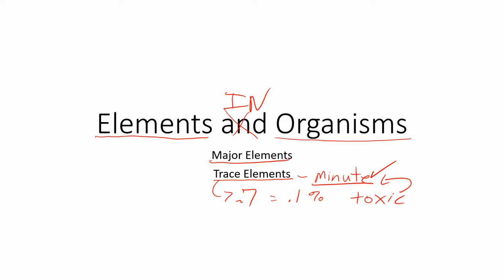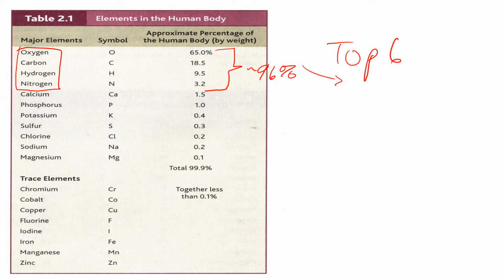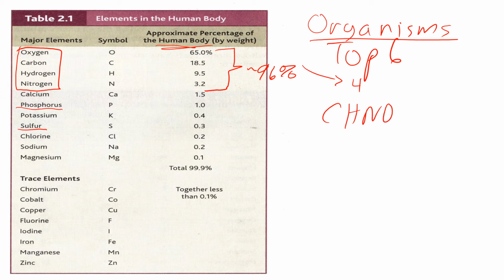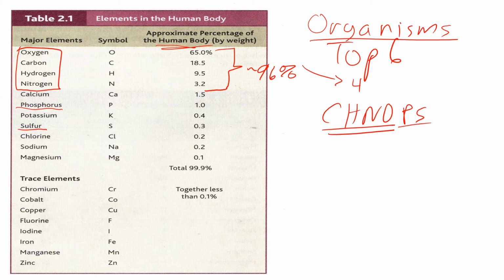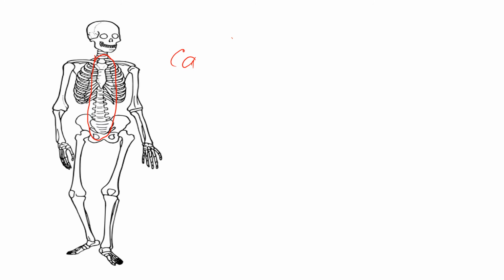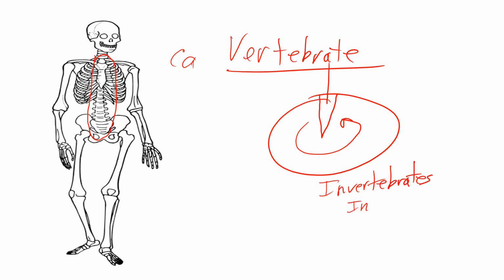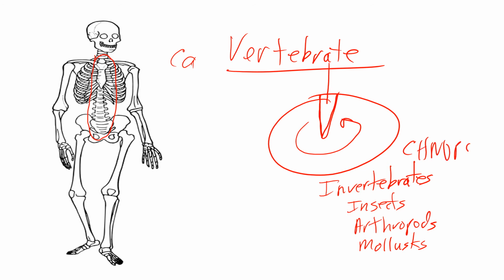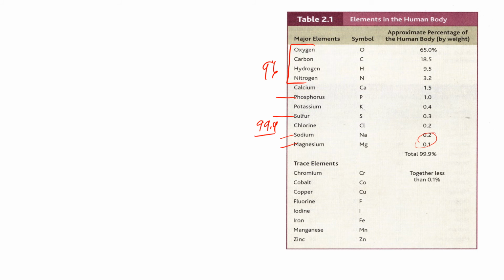Elements and Organisms Presentation